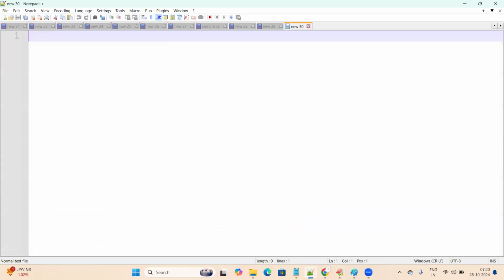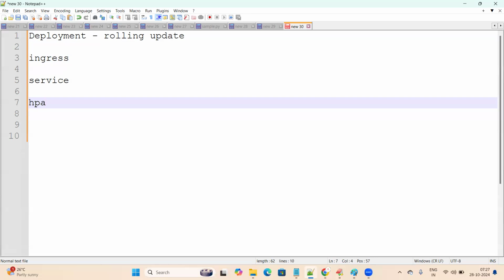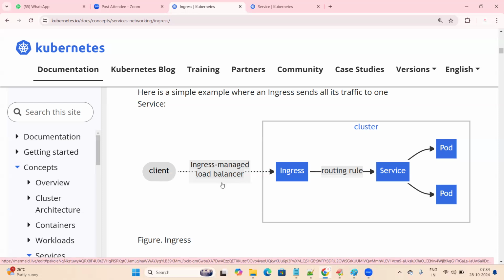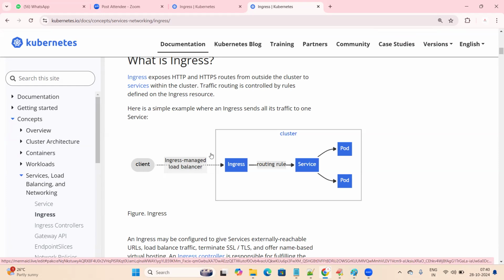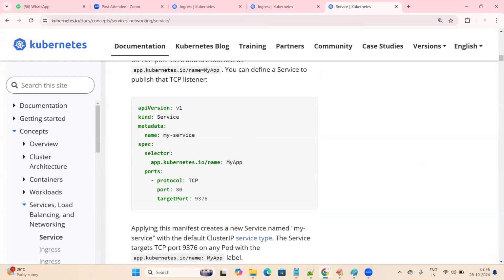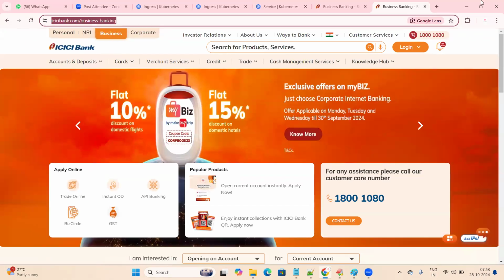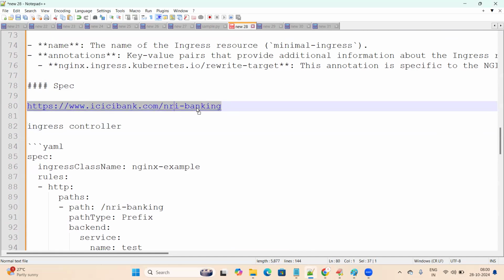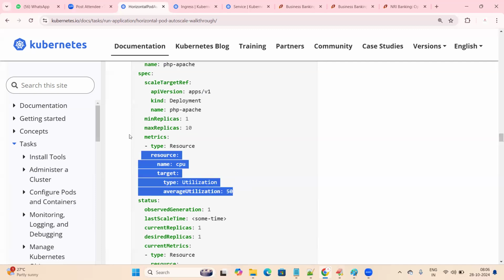Day 27 Kubernetes part 5